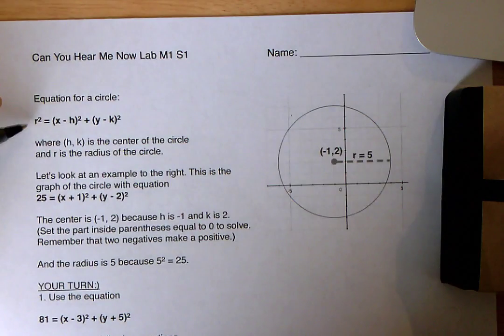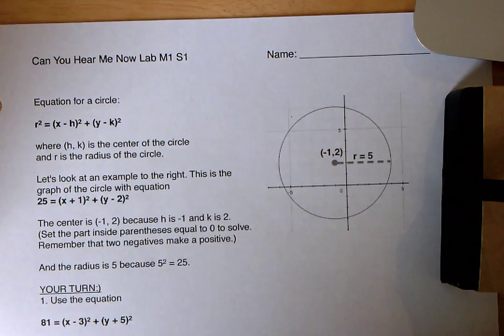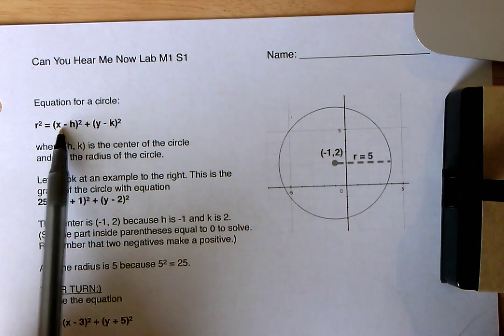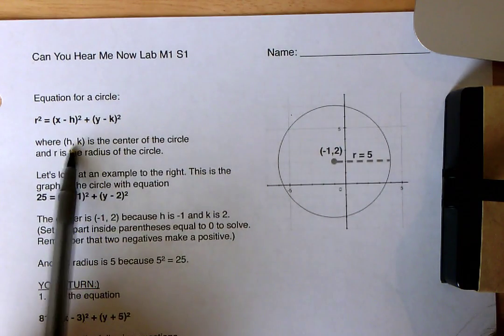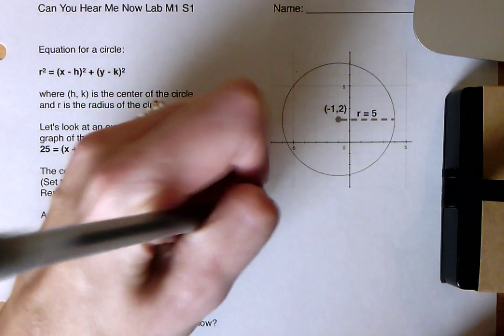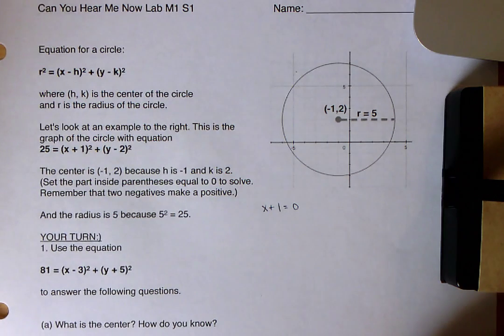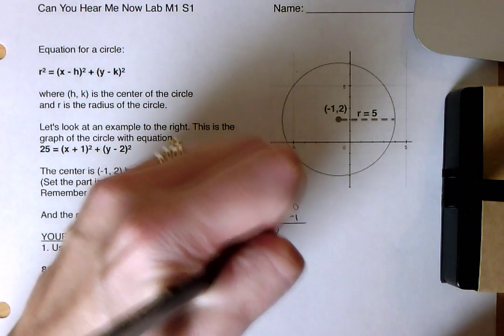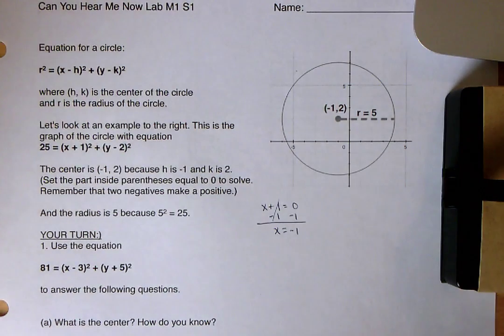Can You Hear Me Now Lab M1 S1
finding the center and radius of a circle